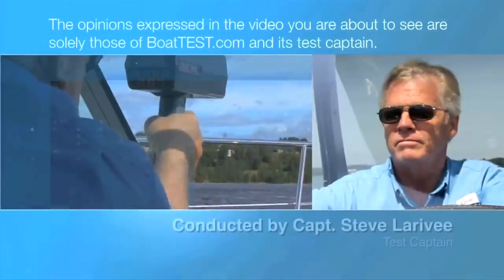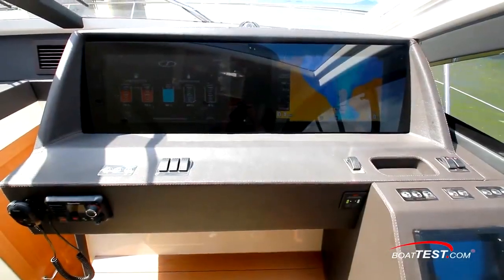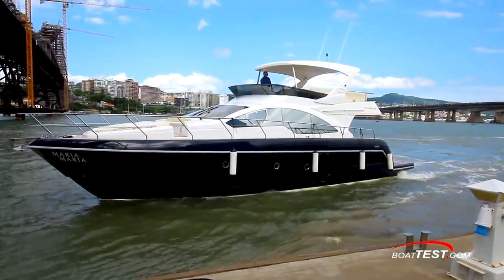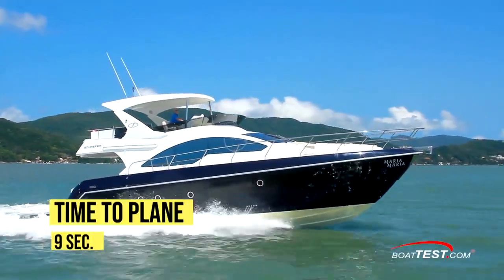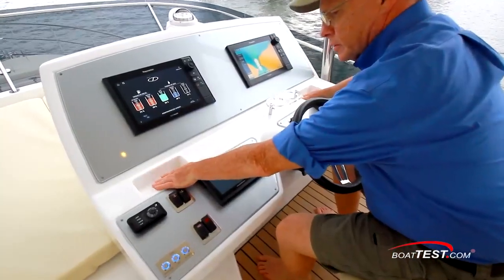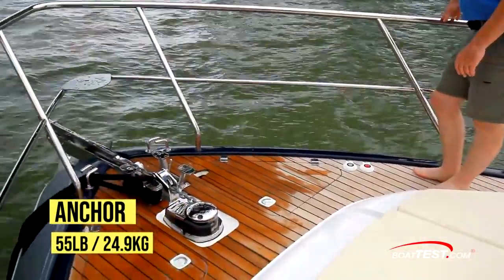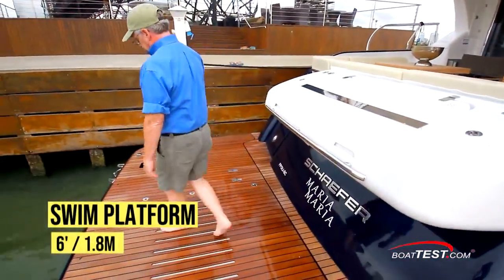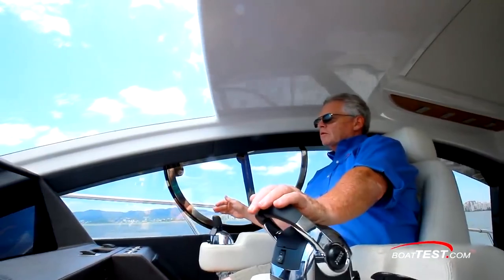Schaefer Yachts 580 Fly 2019 Test Video By BoatTEST com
5 -AXIS CNC
The new product development center is equipped with a 5-axis CNC, the only one in the Brazilian nautical market, it is able to machine molds up to 75 feet from a single block with the highest standards of quality, accuracy and finish. A unique construction process, one of the most modern in the world, places Schaefer Yachts in the lead of the production of recreational boats in
South America.